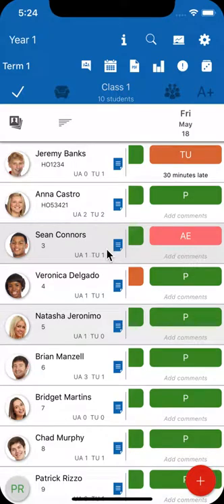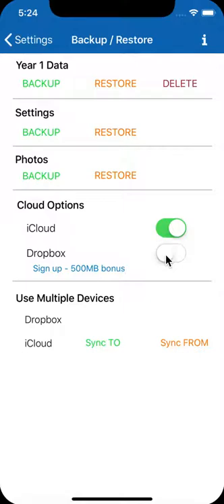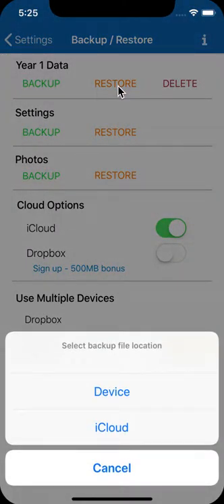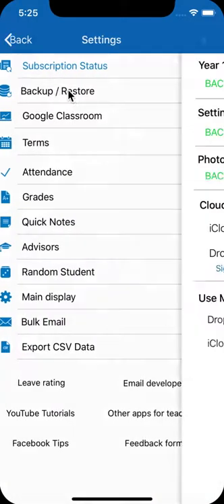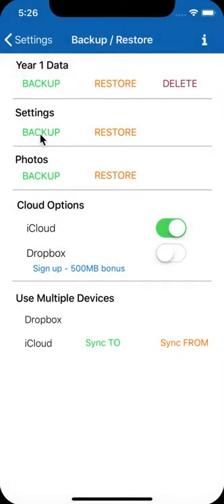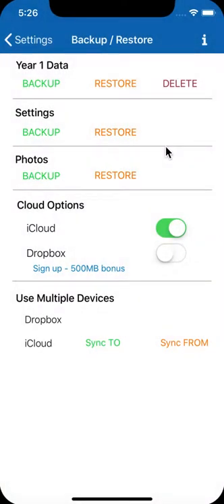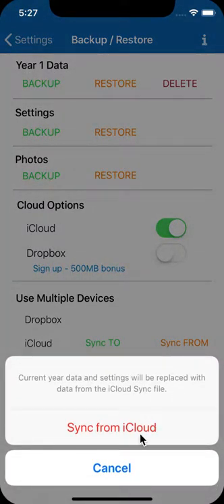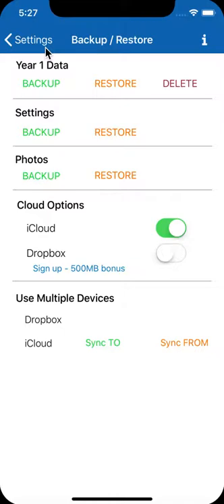9. Backup & Restore data